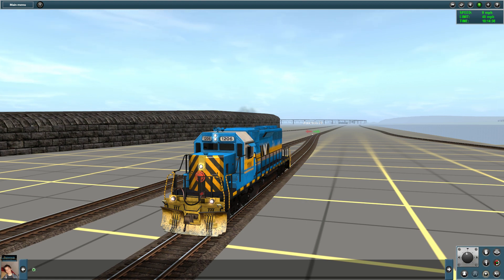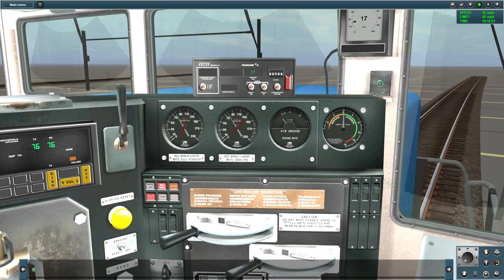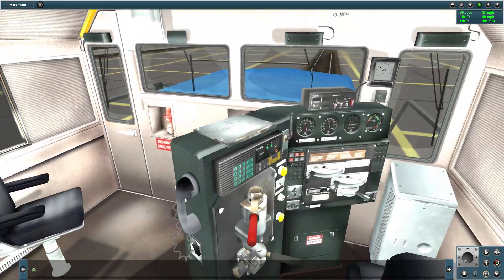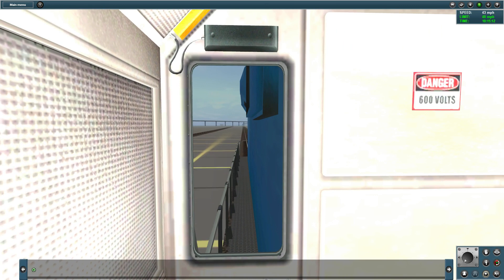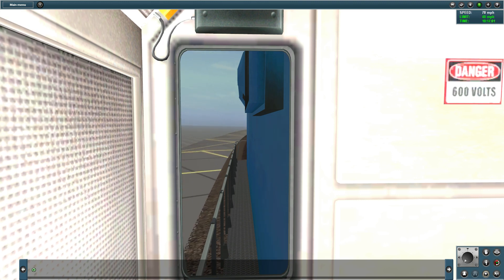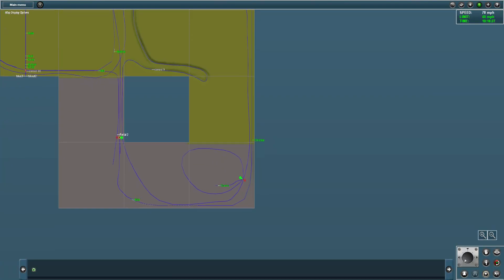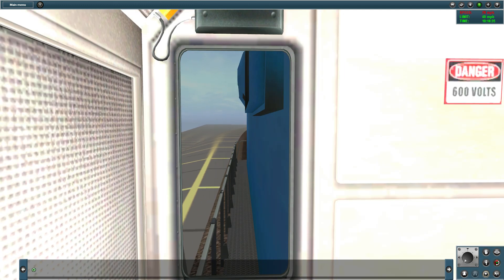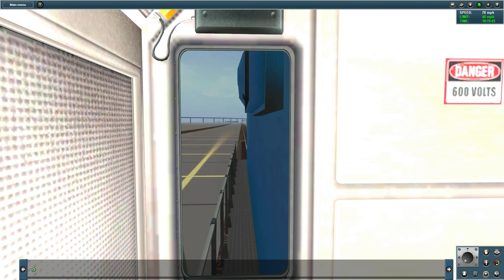Unstoppable: Facts the movie missed pt 2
This is part two of the video I made earlier called, "Unstoppable: facts the movie missed." In this video, I retest whether or not one SD40-2 in reverse can catch up to two SD70's. This time I added another factor: uphill grades. Will this slow down the train so that I can catch up to it? Find out in this video.